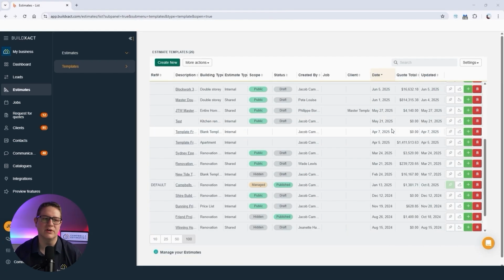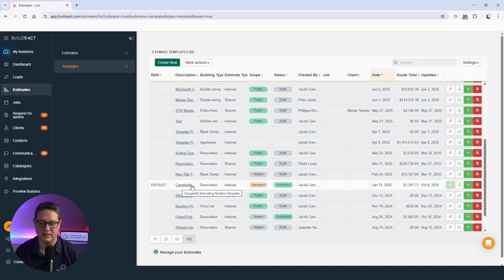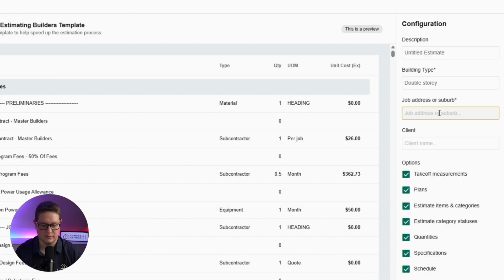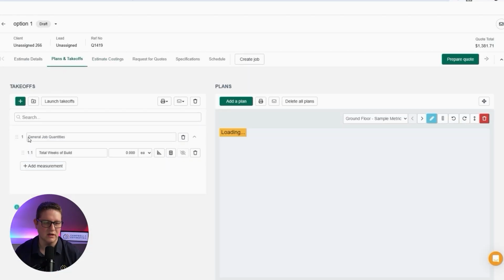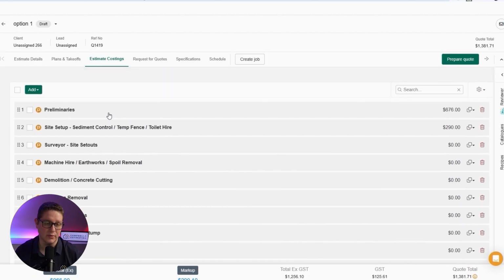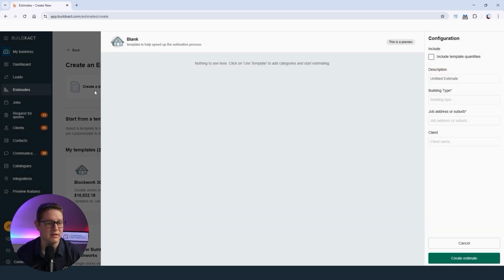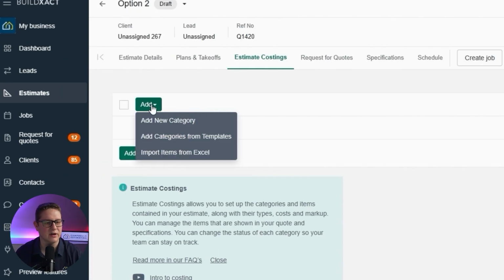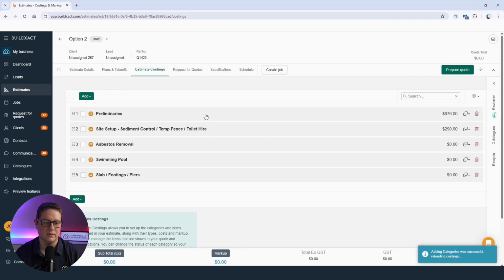Mastering Buildxact Ep.1: Getting Started with Your Estimating Template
Welcome to Episode 1 of our new series — Mastering Buildxact!

In this episode, we’re diving into the very first step of every great estimate: getting started with your Buildxact template.

You’ll learn:
✅ How to start your first estimate using the Campbell’s Estimating Template
✅ The difference between Option 1: Full Template Setup and Option 2: Blank Estimate with Selected Categories
✅ When to use each method: whether you need a comprehensive, methodical approach or want a faster, more lightweight setup
✅ Tips to quote faster, more accurately, and with confidence using Buildxact

Whether you’re new to Buildxact or looking to refine your estimating workflow, this tutorial will help you hit the ground running with a clear, efficient system designed for builders.

🎥 What We Covered: (TimeStamps)

0:00 - Intro
0:14 - Episode Coverage
1:17 - Option 1: Starting with the Full Template
3:27 - Option 2: Starting from A Blank Estimate
4:43 - Recap

📘 Next Episode: Uploading Plans & Using AI Scaling in Buildxact